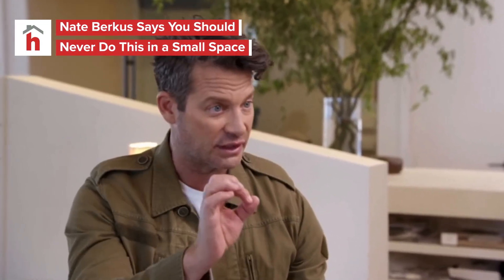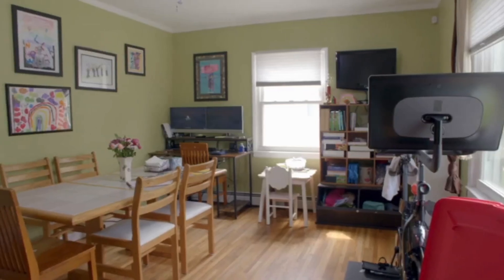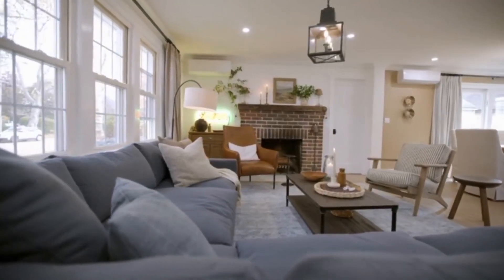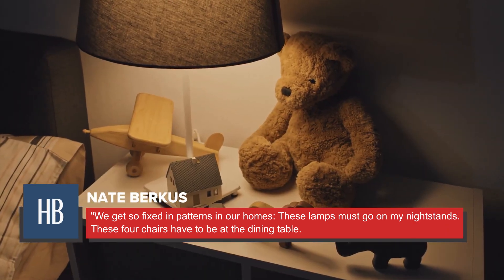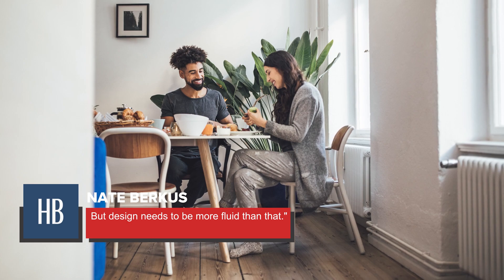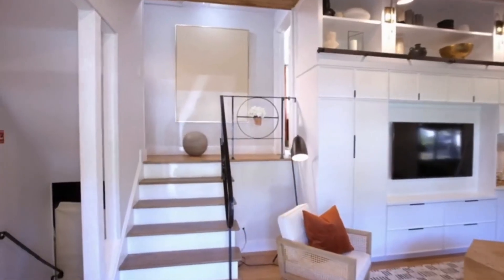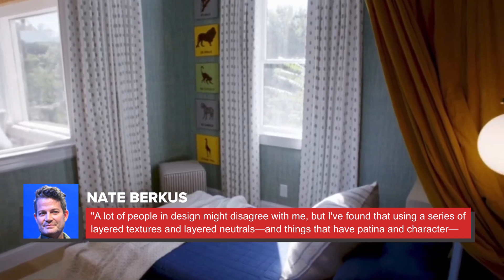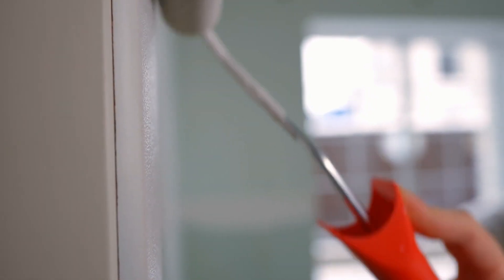Nate Berkus Says You Should Never Do This in a Small Space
What’s Nate Berkus’ magic number when it comes to impactful decorating? The answer is just one of the HGTV star’s personal do's and don'ts for living in a small space.

Voiceover By: Stephanie Willing